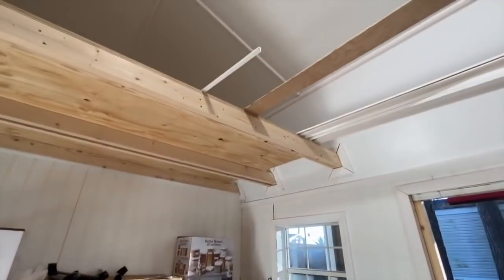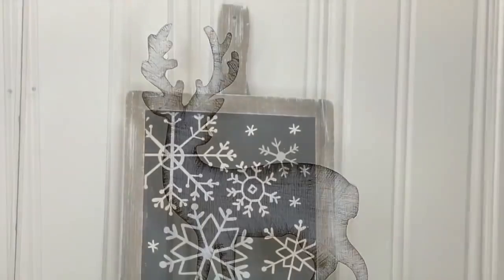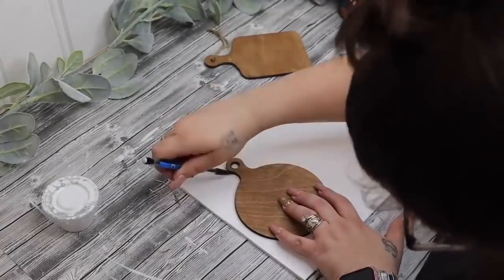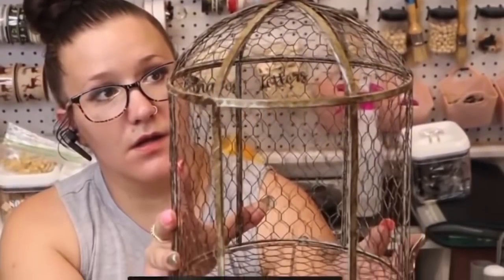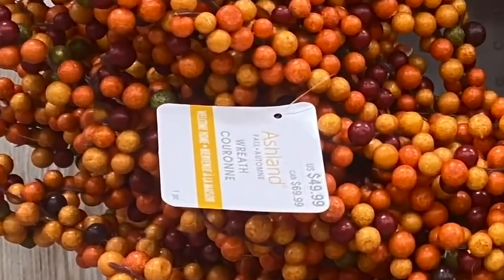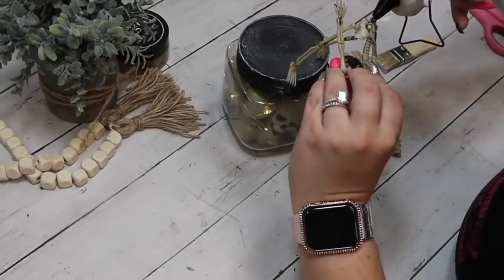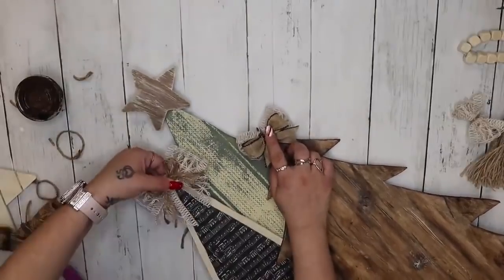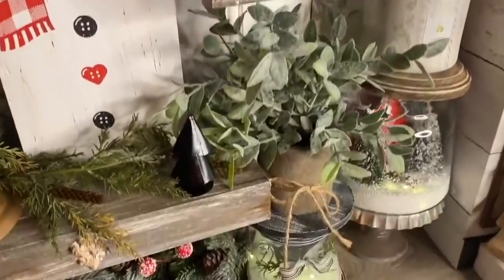Reminiscing on 2021...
In todays video, we take a look back at our year together here on YouTube! Thank you for an AMAZING year, and CHEERS to an even better 2022!

CHALK COUTURE OR OTHER ITEMS USED IN THIS VIDEO (KEEP IN MIND YOU CAN ADD AND SUBTRACT FROM YOUR CC CART):👇🏼👇🏼👇🏼

xoxo~ Melissa